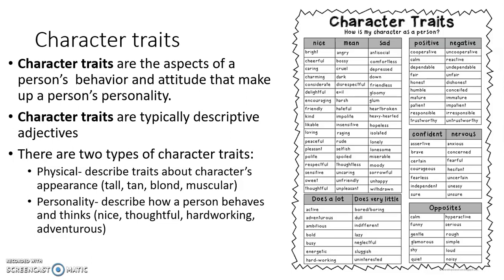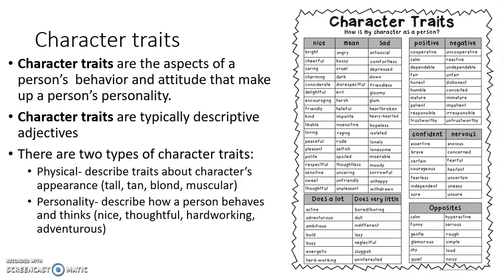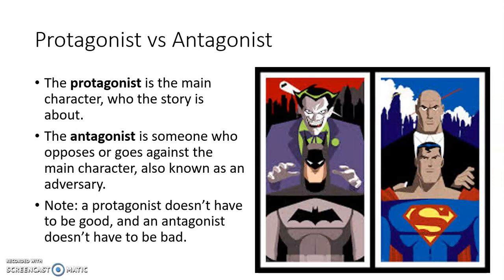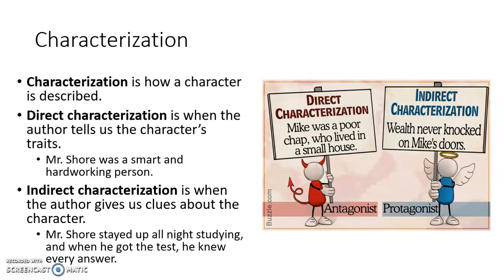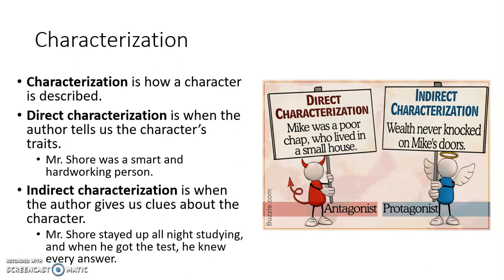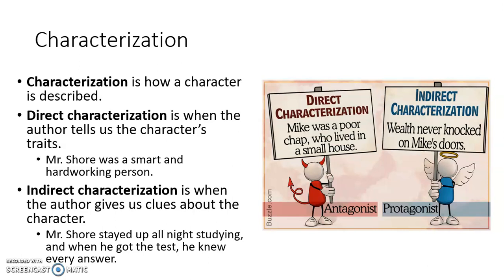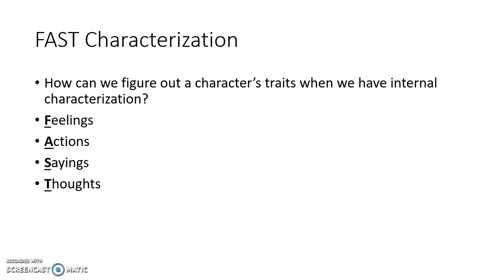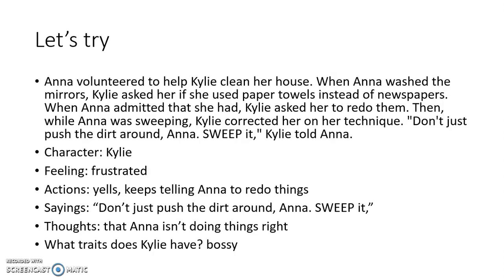Characters and Character Traits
A review lesson about characters, character traits, and characterization.